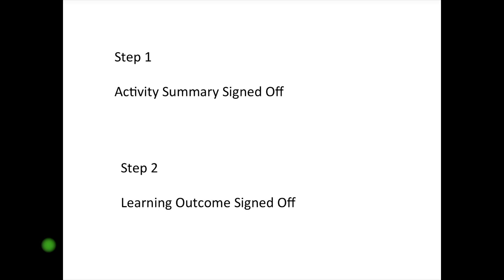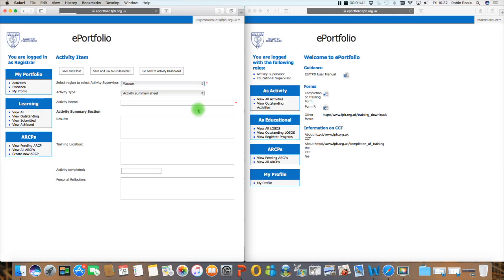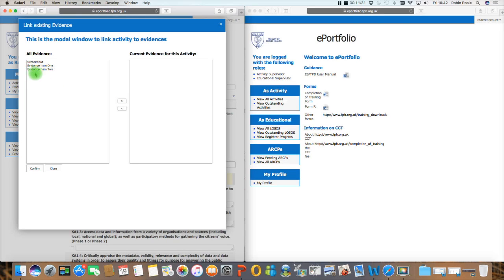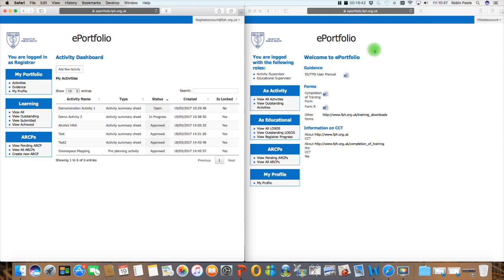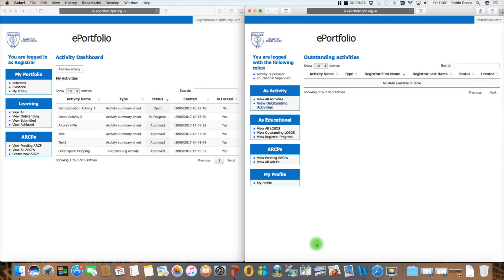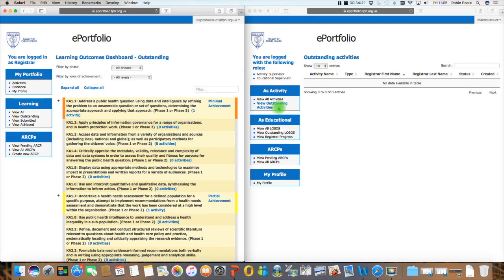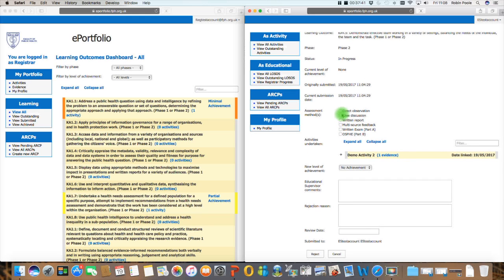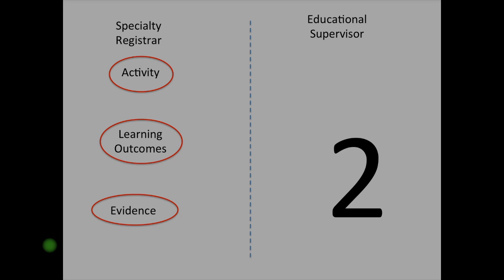E-Portfolio Demonstration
A short demo of the FPH E-Portfolio